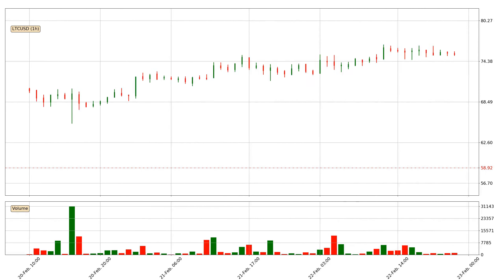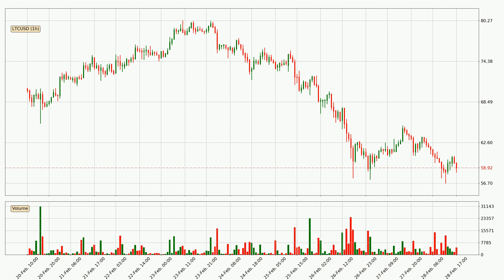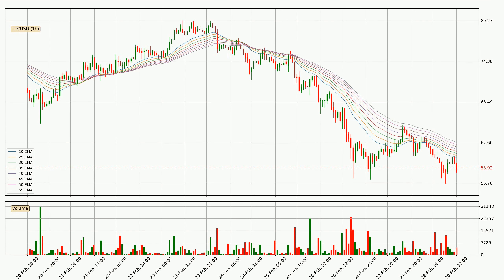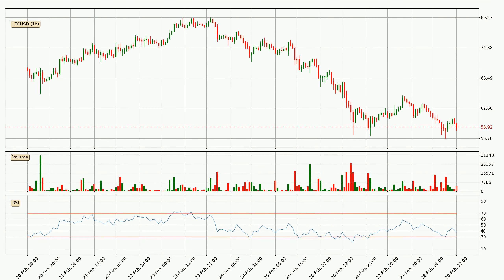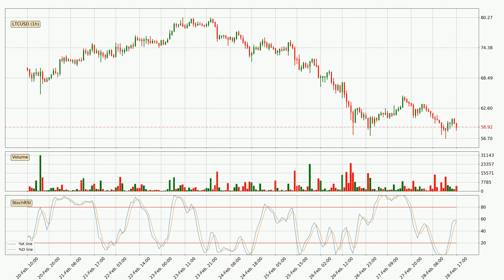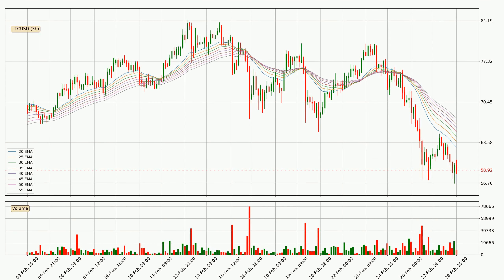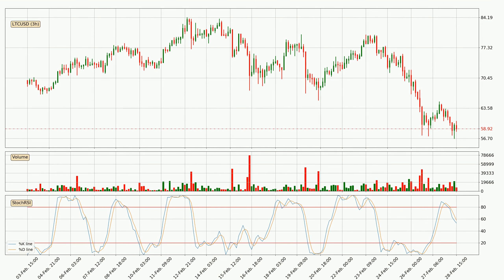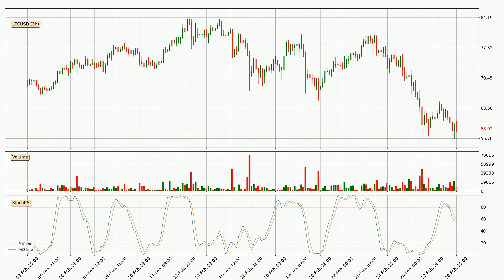Daily Update Litecoin | Technical Analysis | FAST&CLEAR | 28.Feb.2020